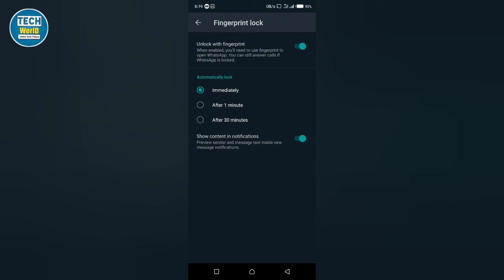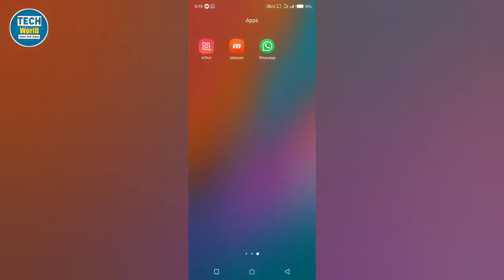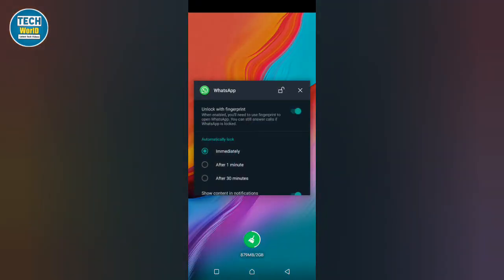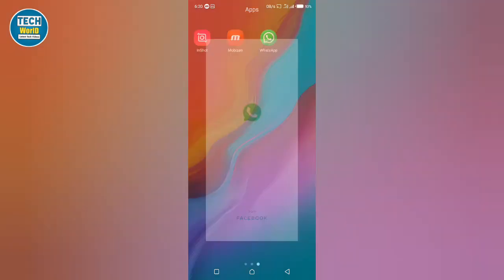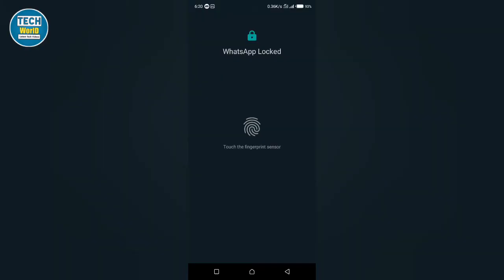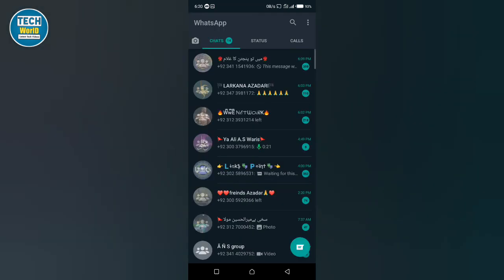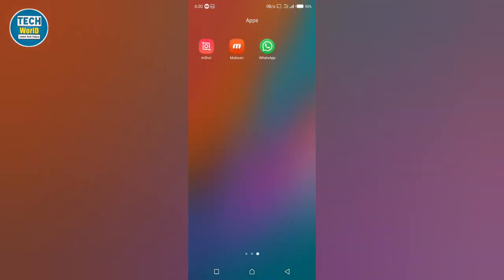How To Set Whatsapp Fingerprint Lock (English)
How To Set Whatsapp Fingerprint Lock | Tech World
In this video you get to know that how to fingerprint lock on whatsapp in english.

Disclamer -
video for educational purpose only.copyright disclamer under section 107 of the copyright act 1976, allowence is made for "fair use" for purposes such as Cristiscm, comments, news, reporting, teaching, scholarship and research.Fair use is a use permitted by copyright statute that might otherwise be infringing.Non profit, educational or personal use tips the balance in favour of fair use.